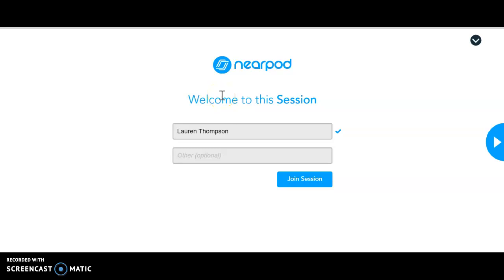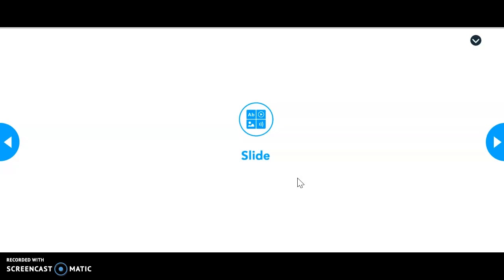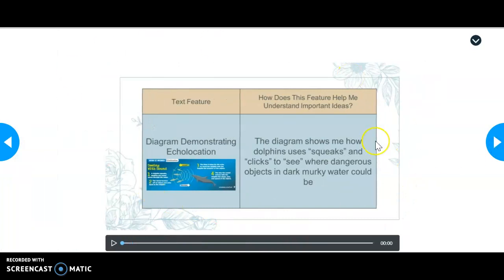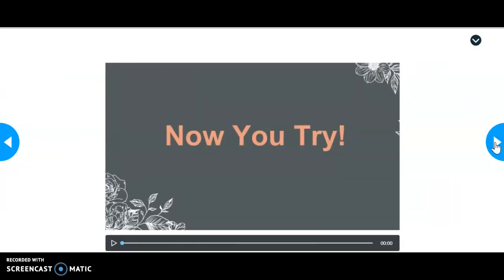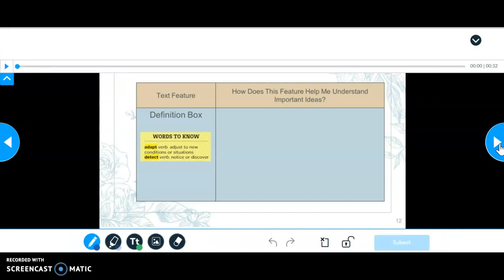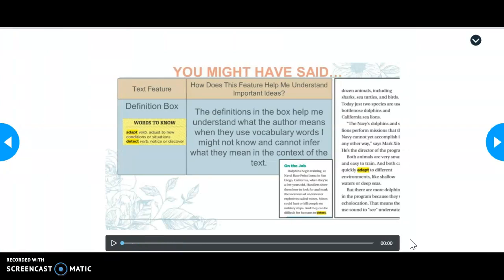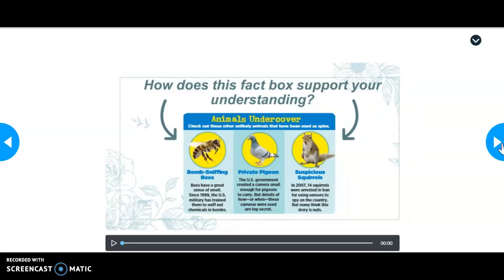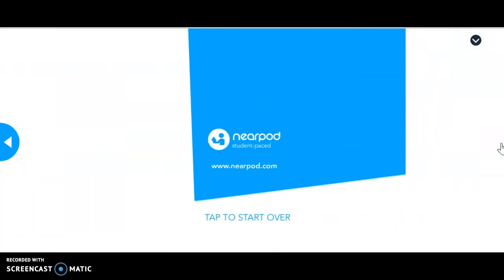Navigating Nearpod Lessons